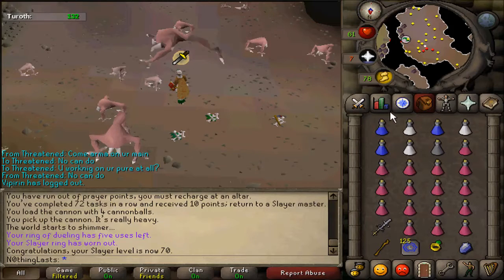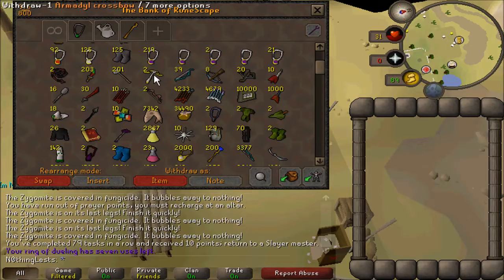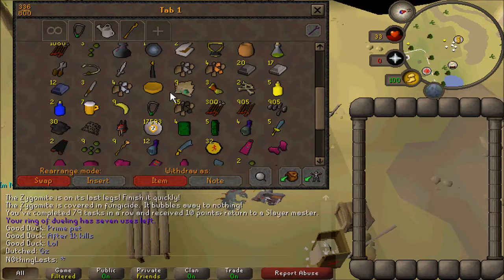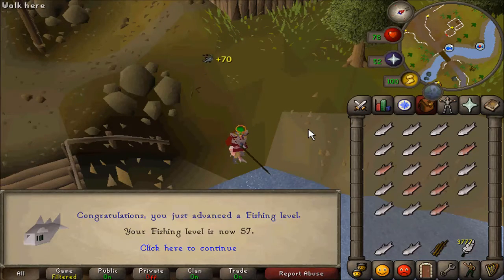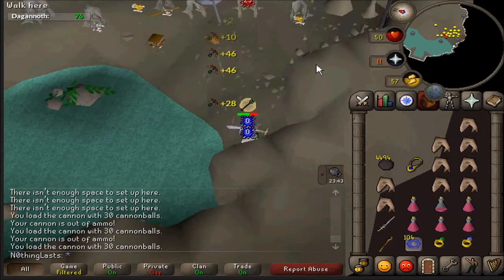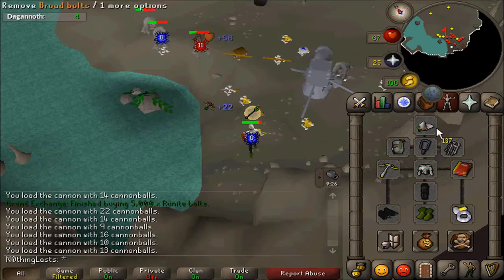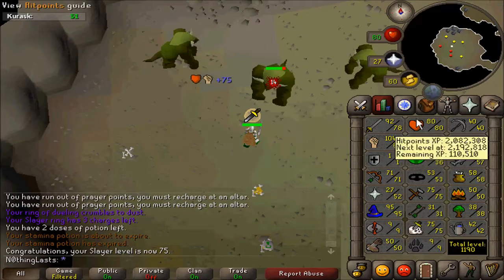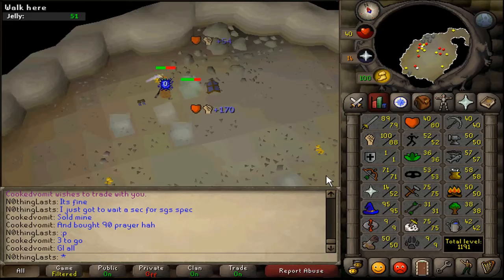[OSRS] Adventure Towards Maxed Pure 5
Finished off most skill requirements for my 200 qp and continued on the slay grind.